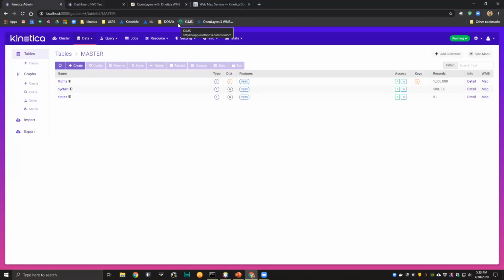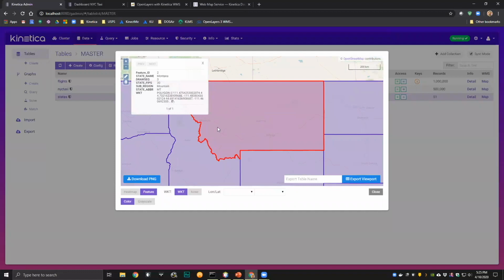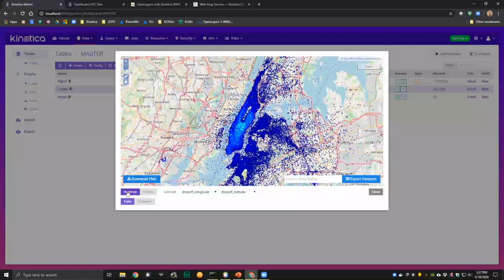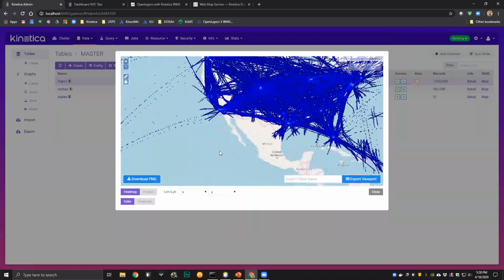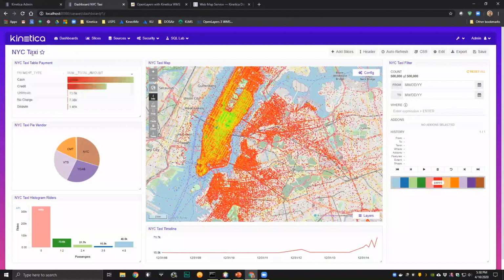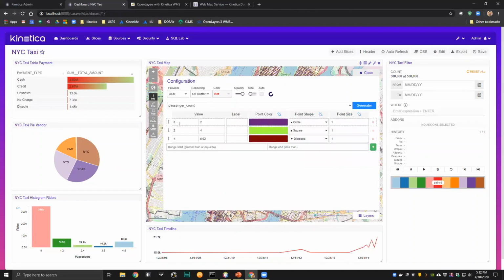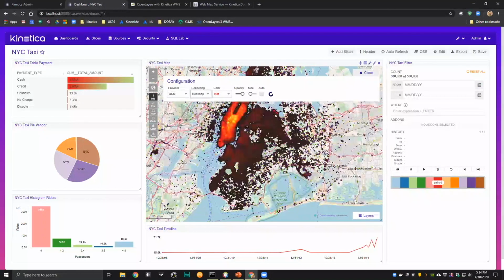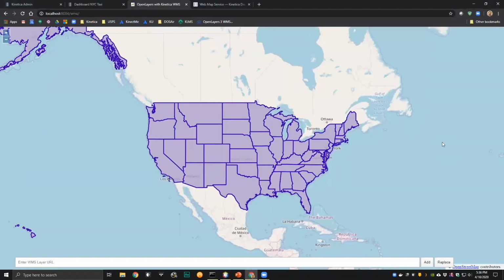Visualizing geospatial data with Kinetica is super easy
This video introduces the different ways in which we can visualize geo-spatial data in Kinetica.